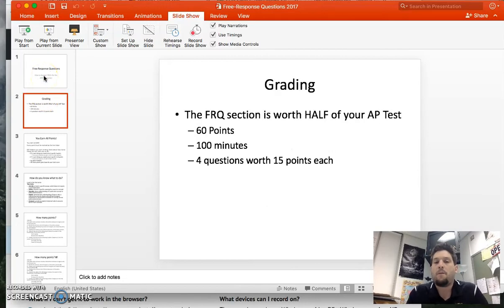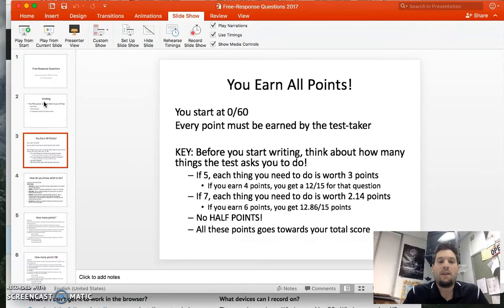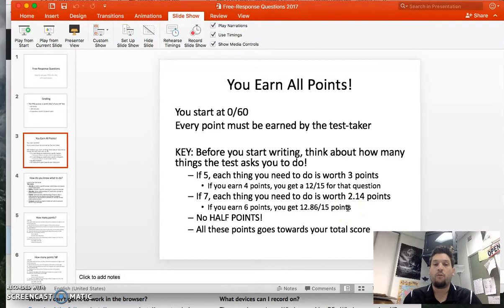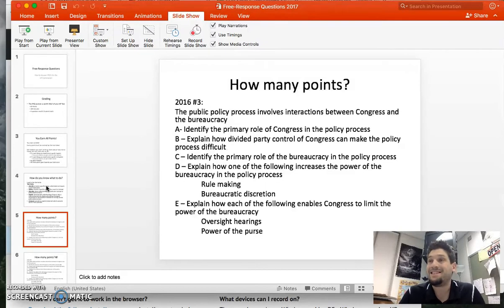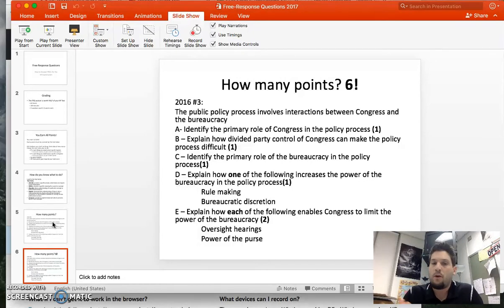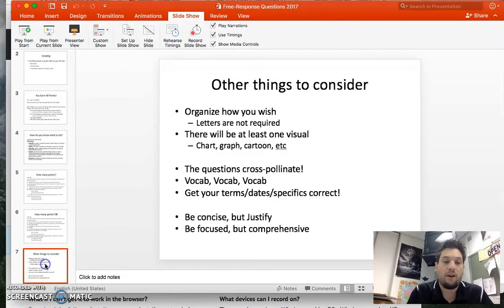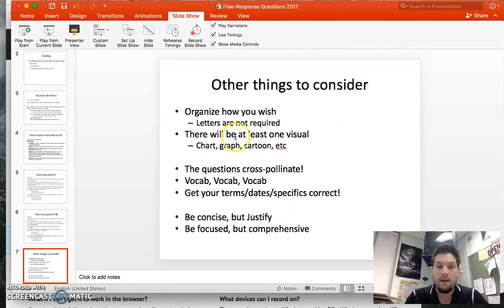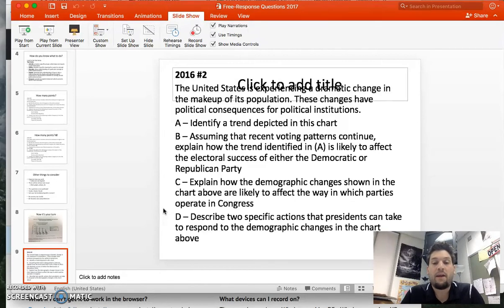FRQ Preparation - AP Government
This is a video preparing students to take the AP Government and Politics exam. Focus: Free Response Questions